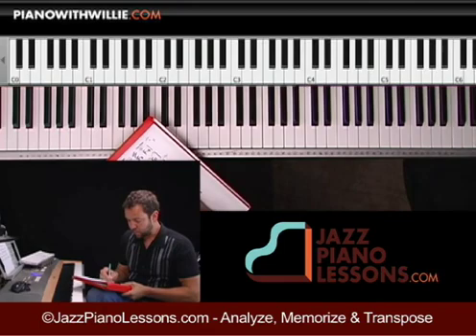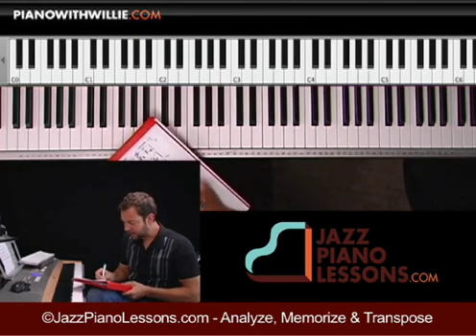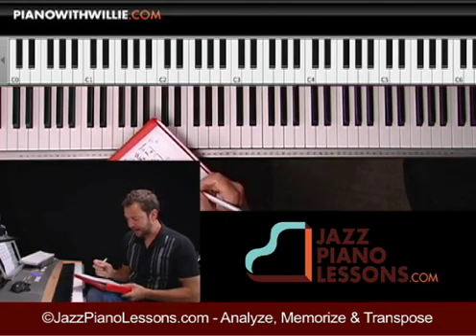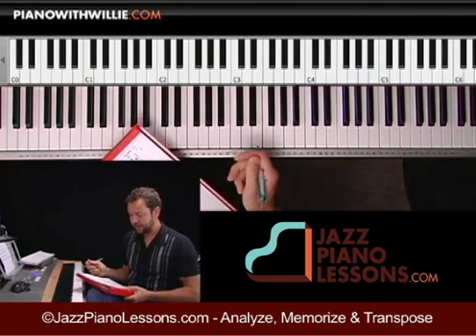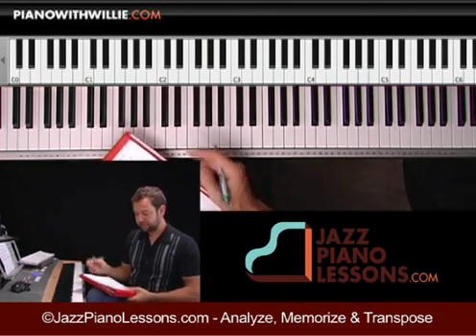ANALYSIS 8 Analyze the song 3